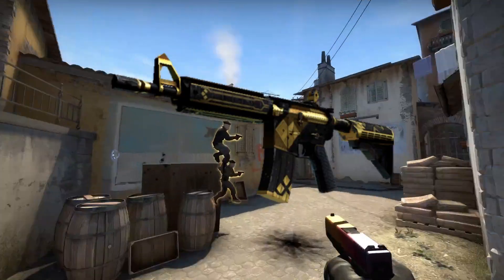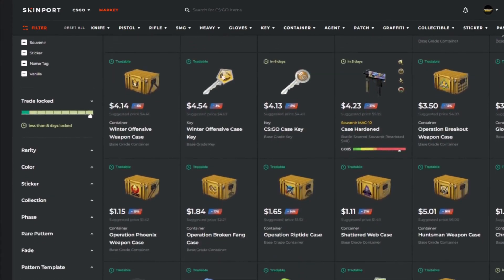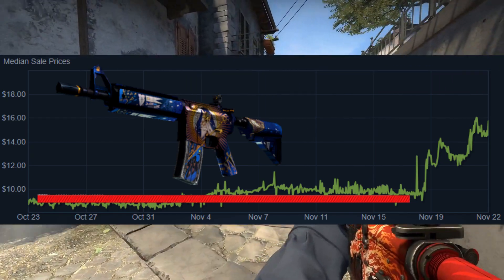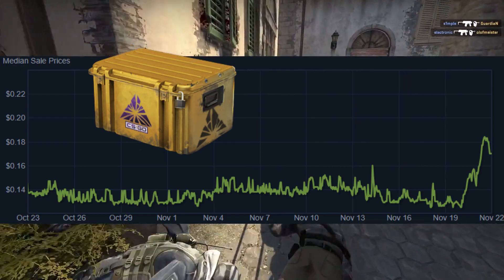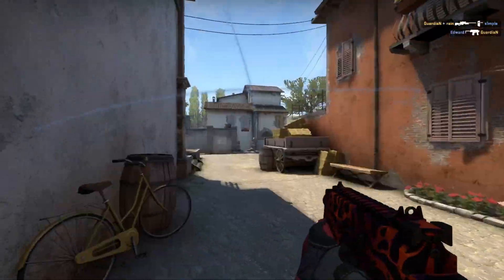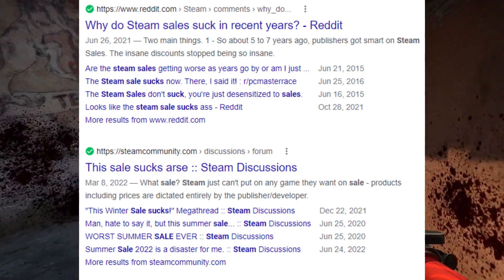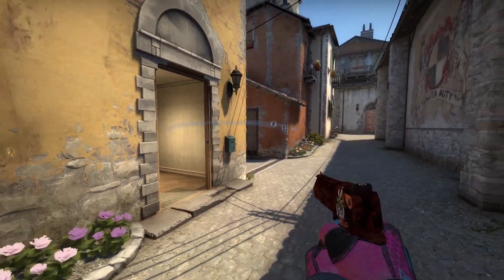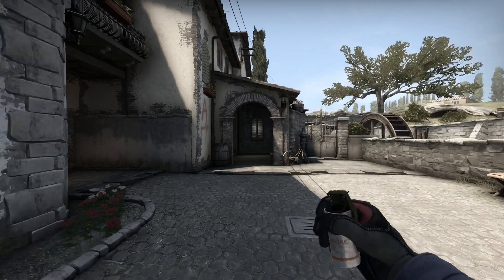Market Madness With Insane Movements | CSGO Investing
CS:GO Skins easy and secure.

The CSGO Market has now seen some MARKET MADNESS. I would check back soon to see if these changes stay! Market Madness and Some CRAZY PRICES.

M4A4 Coalition: (0:00)
M4A4 Market: (1:27)
Fracture Case: (3:01)
Fracture PSA: (4:59)
Steam Autumn Sale: (5:25)
FREE Steam Level XP: (7:04)